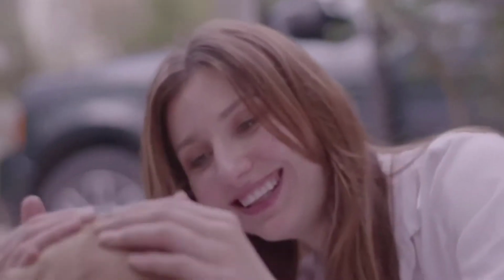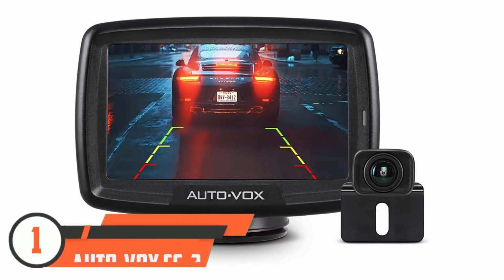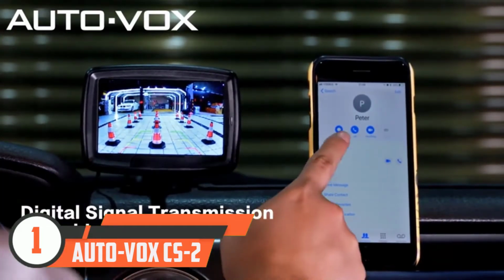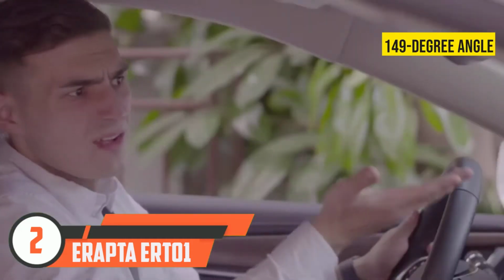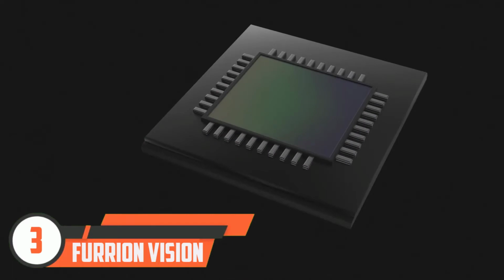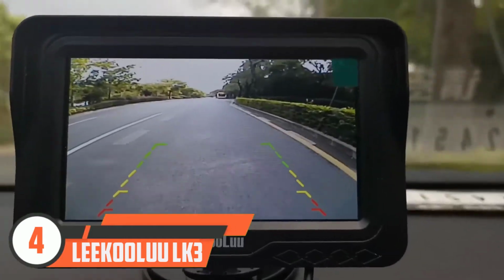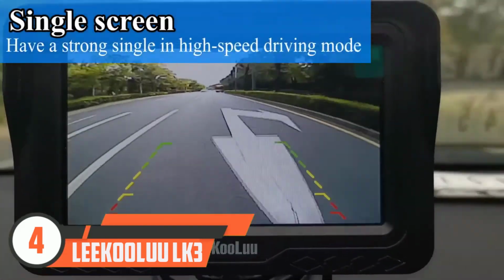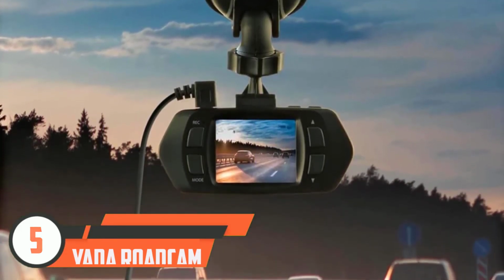Top 5 Best Backup Camera for Car || AUTO-VOX, eRapta, Furrion, Yada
Best Backup Camera for Car is a must-have for every car owner. If you are looking for the best backup camera for your car, then you have come to the right place. In this article, we will discuss all the best backup cameras for cars and what features they should have when buying your perfect car backup camera.

Best Backup Camera for Car:

00:00 - Intro

0:53 - 1. AUTO-VOX CS-2

1:39 - 2. eRapta ERT01

2:38 - 3. Furrion Vision S 7

3:27 - 4. LeeKooLuu Backup Camera

4:14 - 5. Yada RoadCam